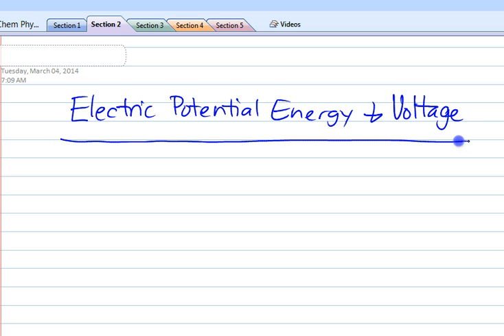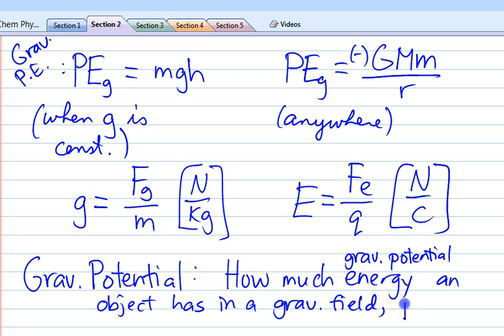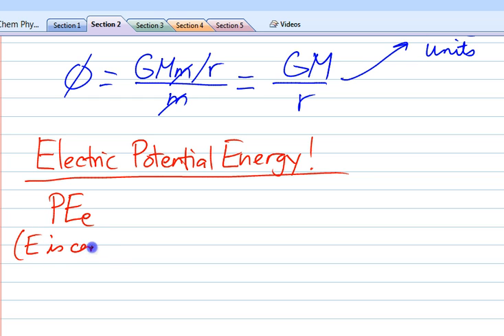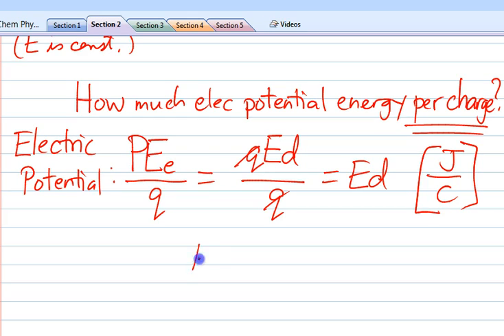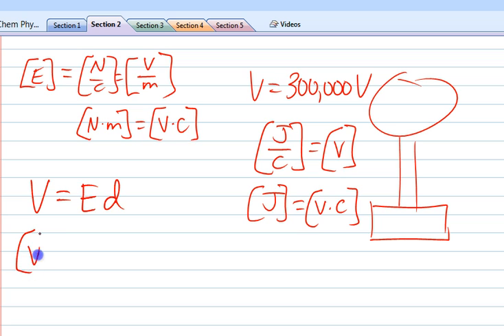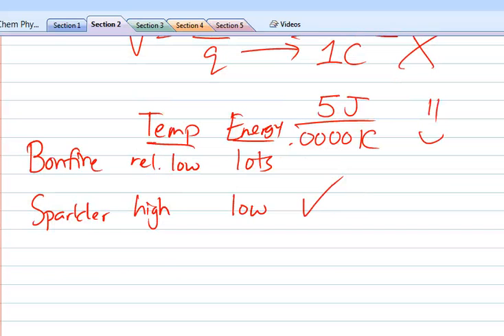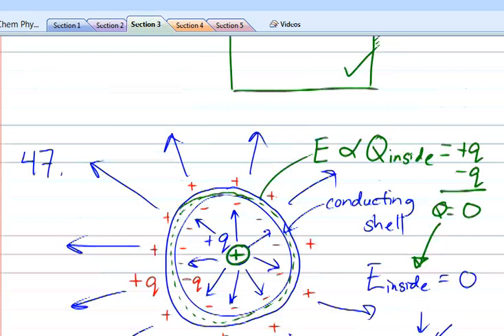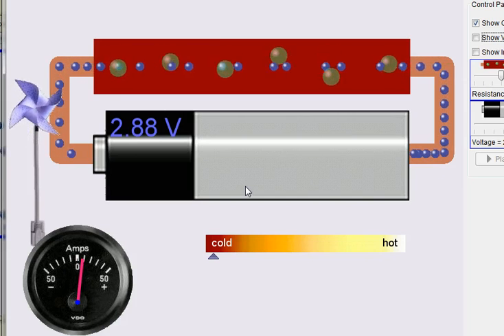DuBrow March 4b